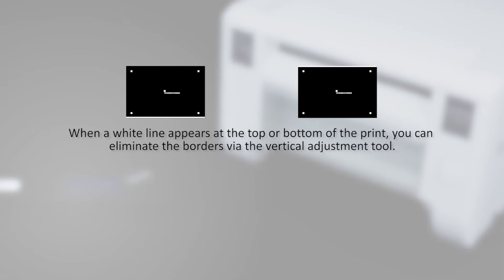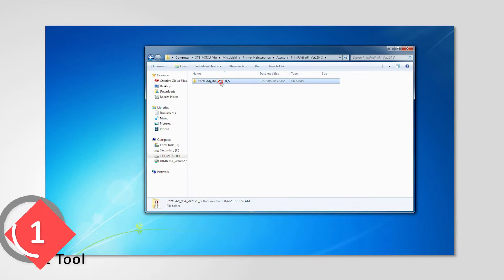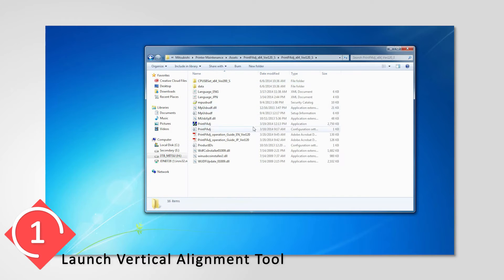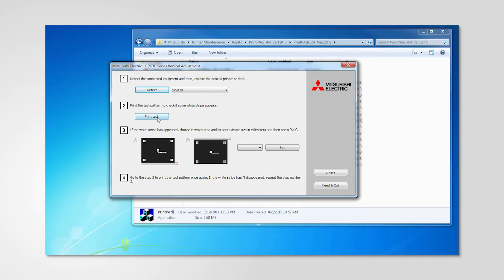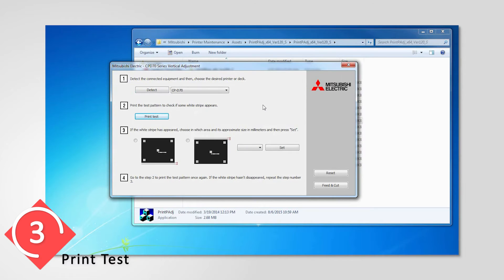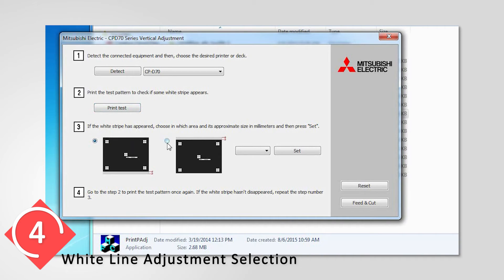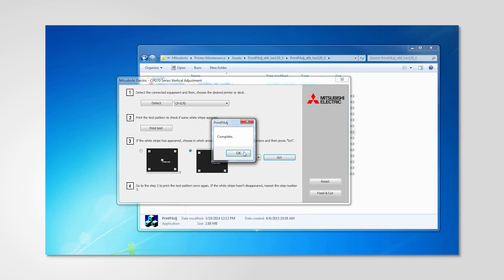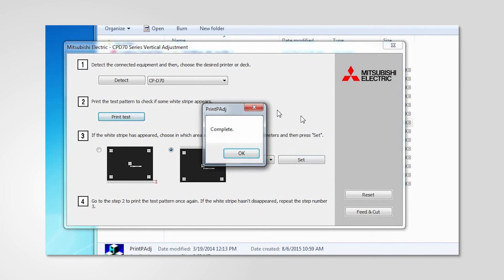Compact Printers - Vertical Alignment Tool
When a white line appears at the top or bottom of the print, you can eliminate the borders via the vertical adjustment tool.  This procedure can be applied to the CP-D70DW and the CP-D707DW.